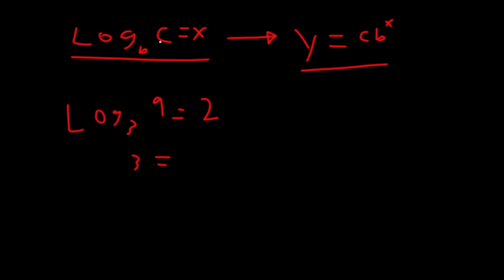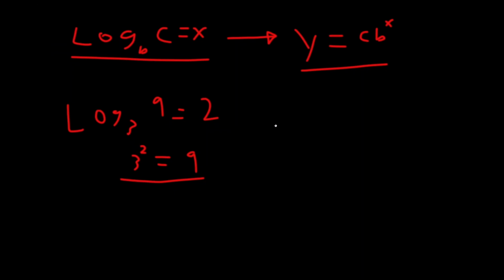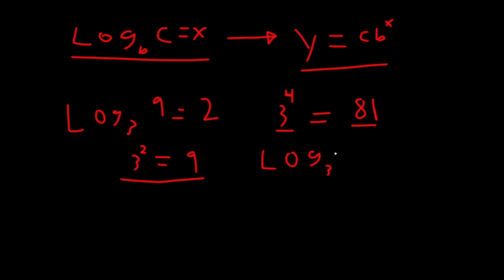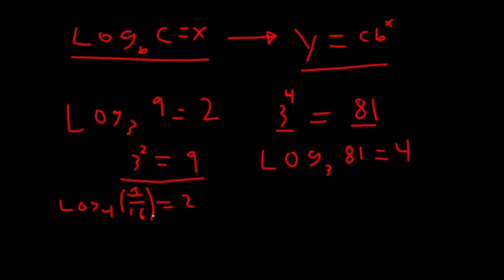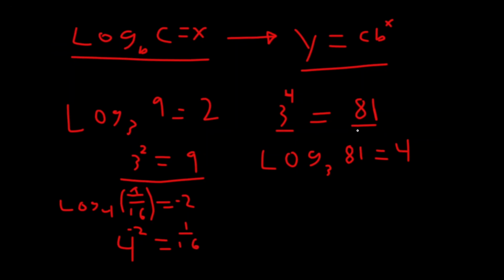Converting Logarithms Tutorial - Carson does math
Music used in order:
can't be found on Spotify...Sorry :(